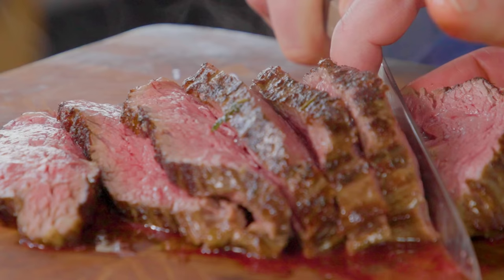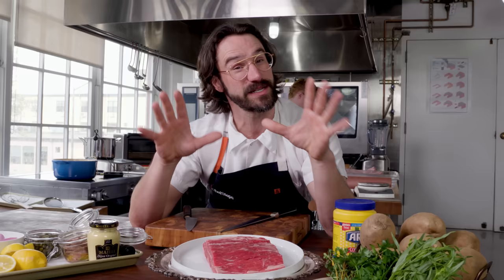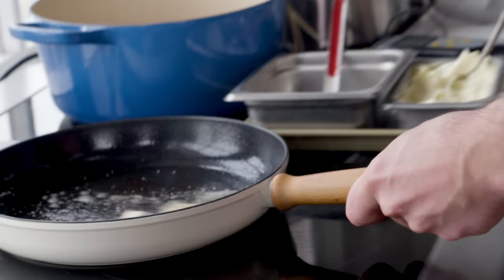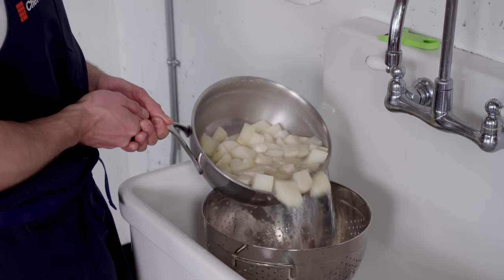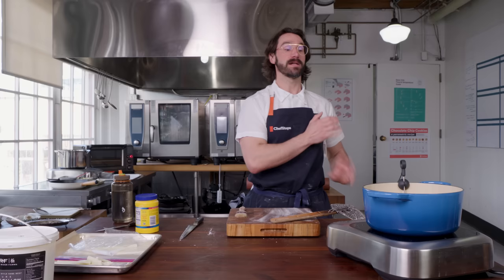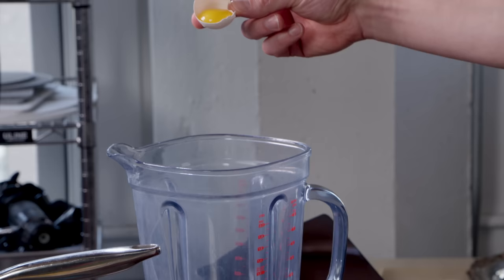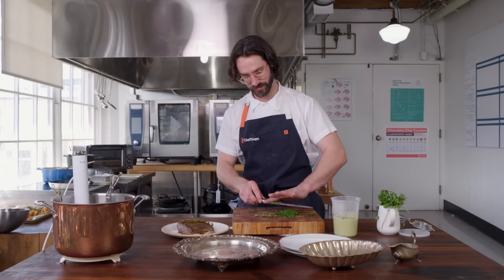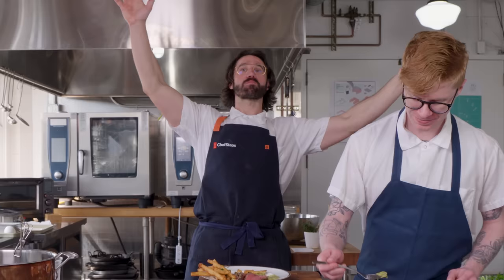We Unlocked the Secret Behind France's Most Famous Steak Frites | ChefSteps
The most iconic steak frites has to be the ones served at Le Relais de Venise L’Entrecôte, a Parisian institution that has gone worldwide. They don’t have anything else on the menu: just steak frites, served with a side salad, and dessert, if you want.

Since the steak and fries are only so-so at the restaurant chain, we knew we—and you!—could do better. Pick your favorite steak, give it a quick sear to jump-start the Maillard reaction, cook it sous vide, and then sear it right before serving for the ultimate steak, perfect for saucing.

The fries? We’ve developed the ultimate crispy frites, which are basically the Pringles of fries—riced potatoes mixed with cornstarch and formed into batons before getting double-fried to produce an ultra-crispy exterior with a light and fluffy center.

[0:00] Intro: Steak Frites
[0:30] What is Steak Frites?
[1:30] Let's Get Into It
[3:31] Sous Vide the Steak
[4:15] The Frites
[7:29] The Sauce
[9:26] Putting it all Together

Equipment:
12-inch Carbon steel skillet
2-quart Saucepan
Dutch oven

ChefSteps 101: Through science, entertainment, and industry experience, we strive to help every home cook reach their full potential. We are testing dozens of different iterations of each dish to make sure we can give you the ultimate version of each recipe. With more than 1,000 recipes developed in our kitchen, there’s something for everyone.